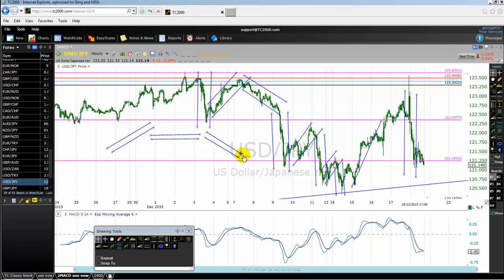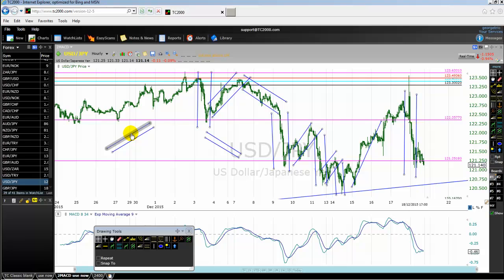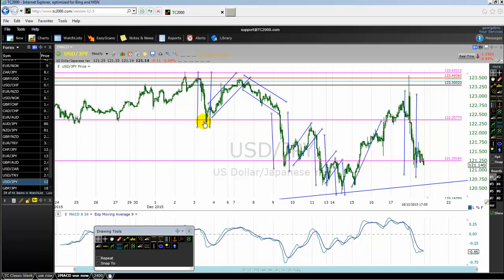Forex Trading Education Pro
Forex Trading Education Pro is the master class Forex trading education video that puts the FX trading missing puzzle squarely in its right place.  Know how to enhance and upgrade at the same time your currencies trading strategies and skills.
Start becoming a competent Forex trader.

goo.gl/B5HLQP